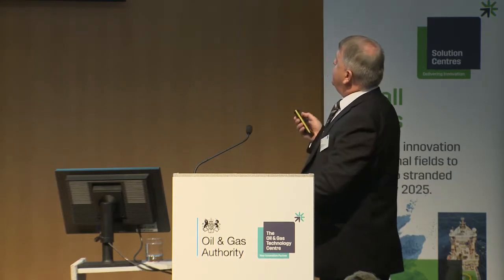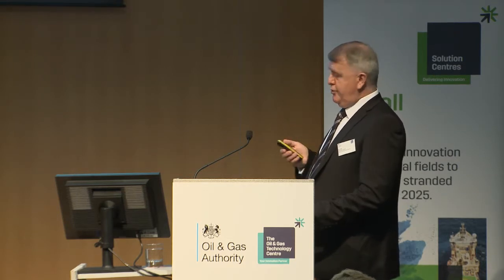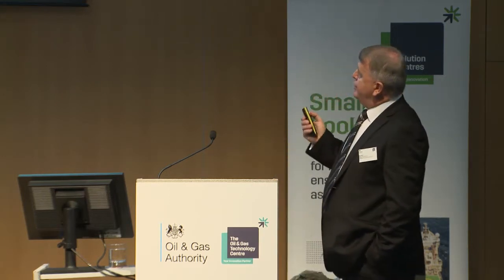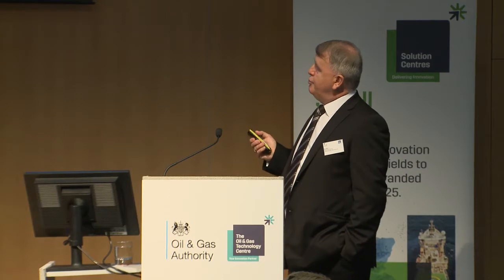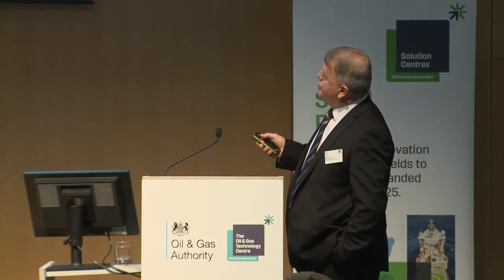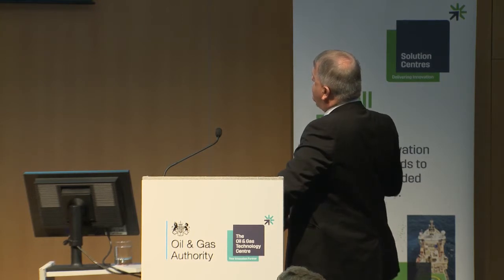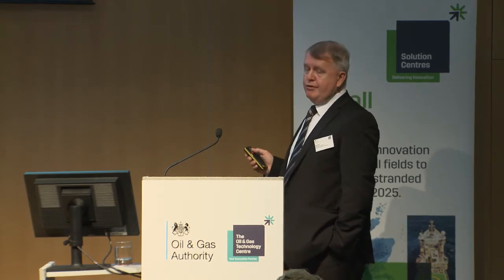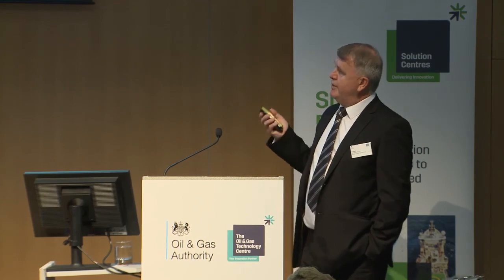OGA OGTC Technology Forum - Standalone Solutions (Hubs and Clusters) - 2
The Amplus Versatile Production Unit, Ian Herd, MD, Amplus